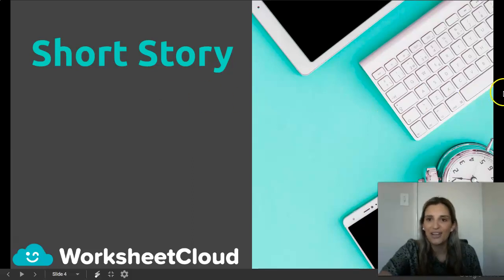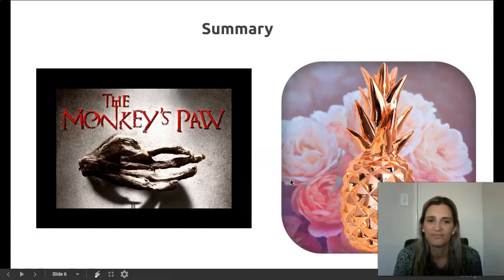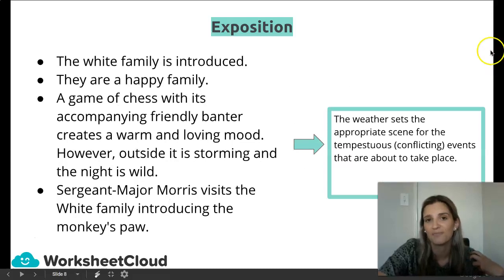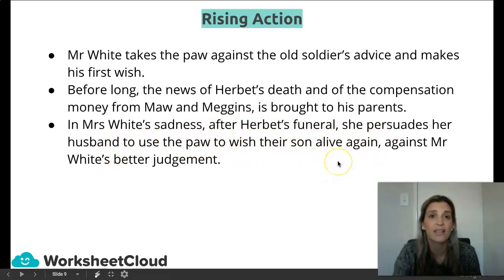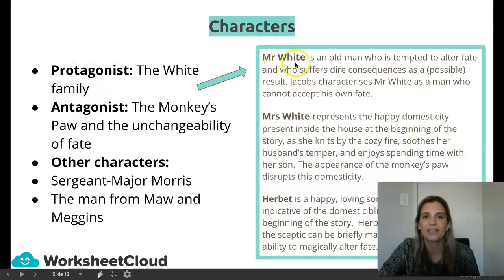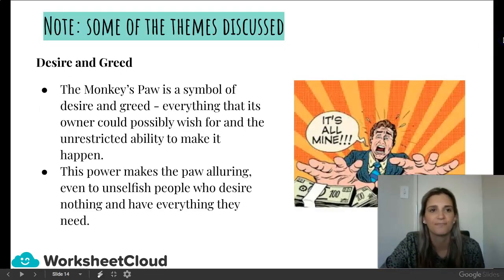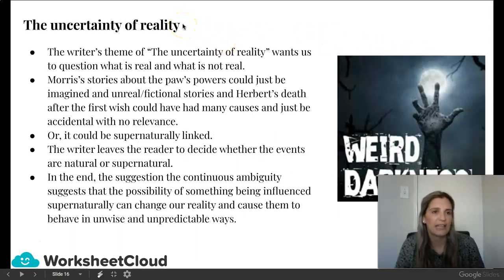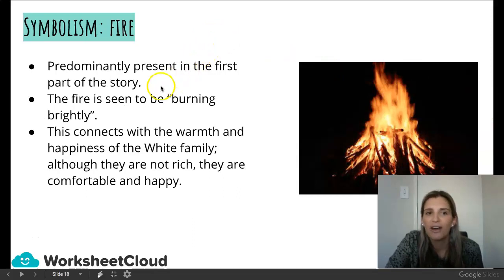Grade 8 - English - Monkey's Paw / WorksheetCloud Video Lesson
In this Grade 8 English video lesson we will be teaching you about Monkey's Paw.